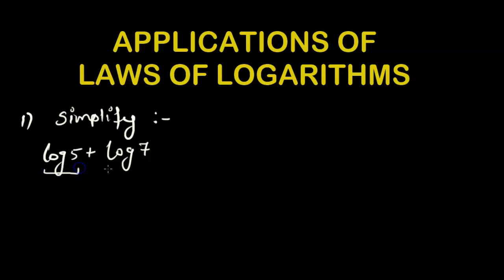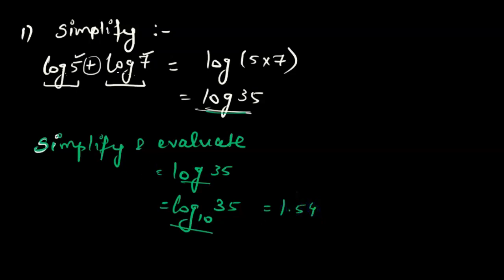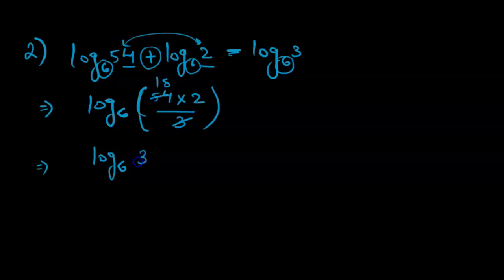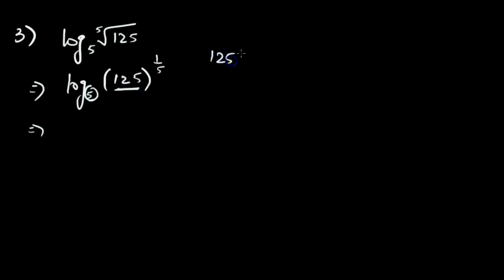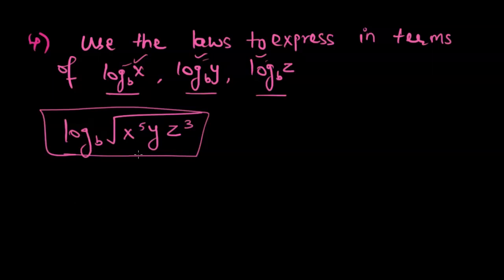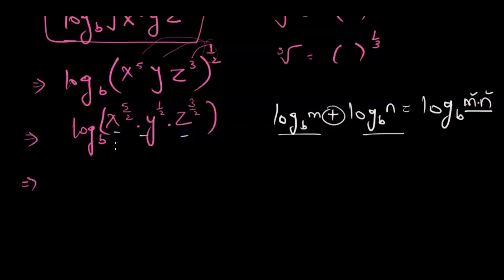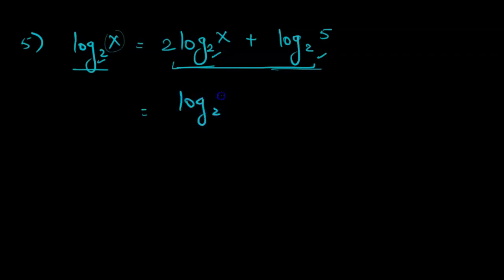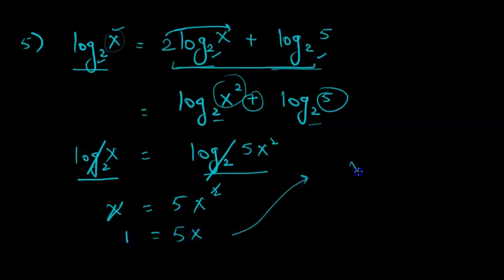Lesson 5 Applications of Logarithms| simplifying and evaluating logarithms with/without calculator